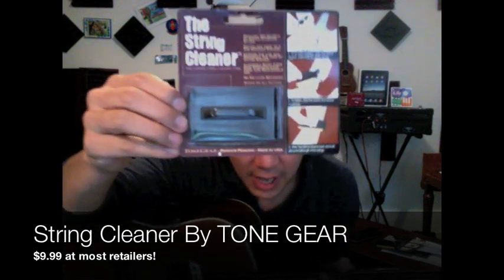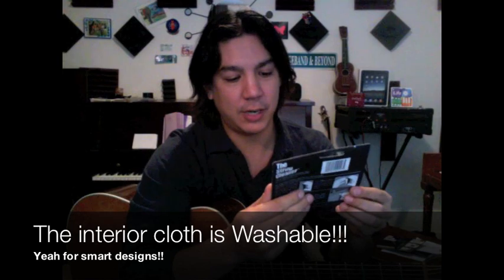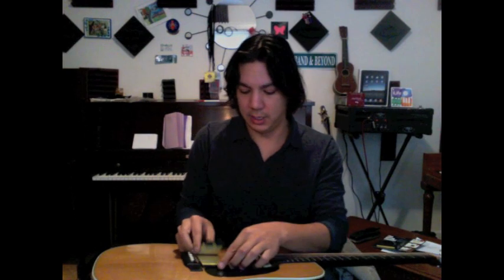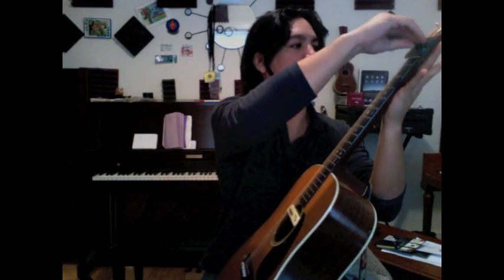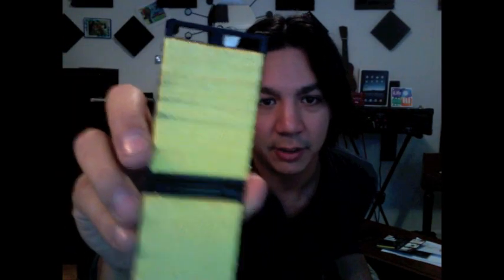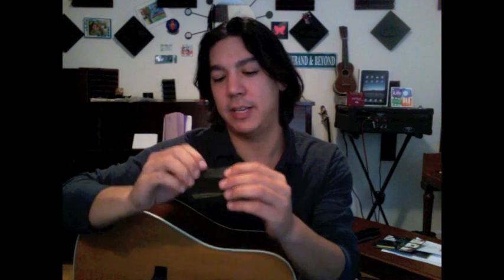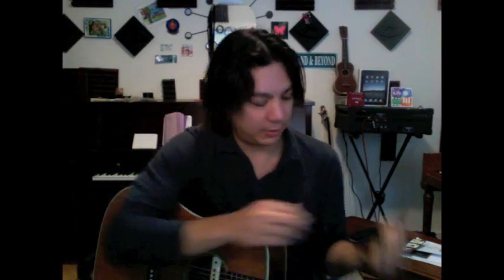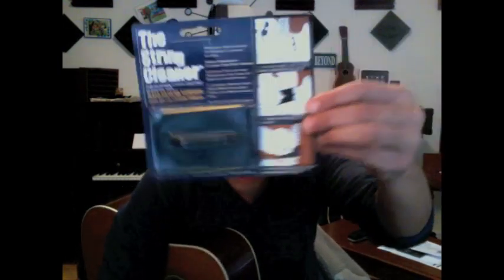The String cleaner By Tone Gear, THIS THING IS COOL!!!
A must see video for ANY guitar player. I review The String Cleaner by ToneGear. It REALLY works and it's very useful!! For $9.99 you really can't go wrong! Best guitar string cleaner ever!!